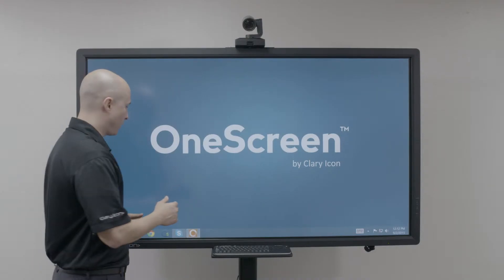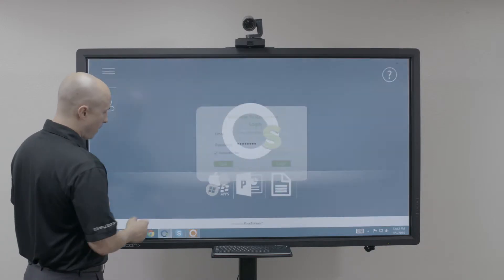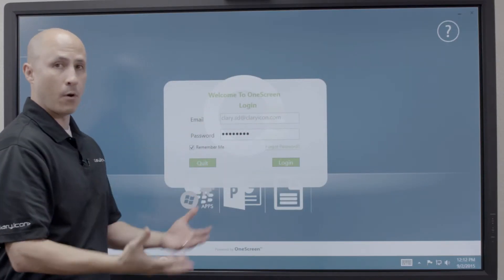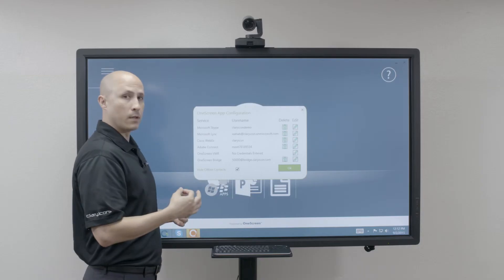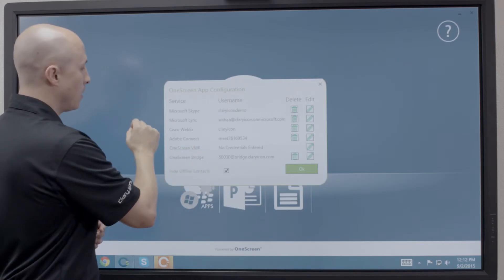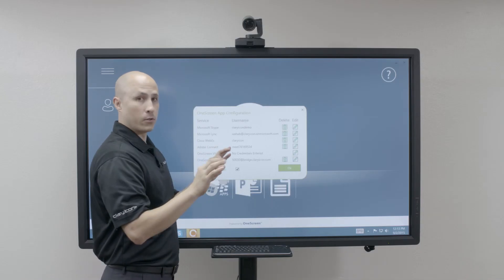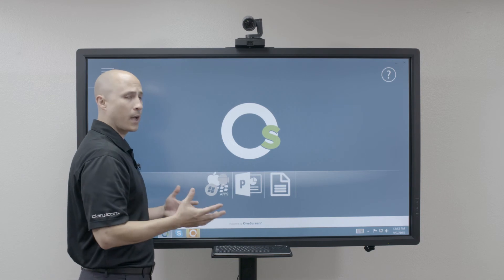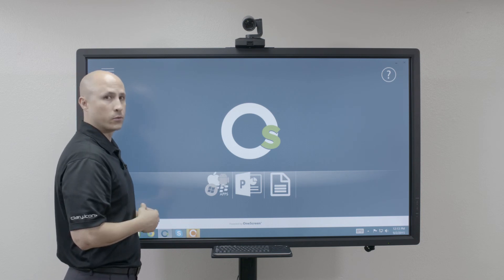OneScreen Sign In Overview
Kevin reviews our OneScreen sign in.
OneScreen is now a login based software. No matter where you sign into your account, conference room screen, desk top, laptop, tablet, or mobile, you will experience your personal OneScreen set up.